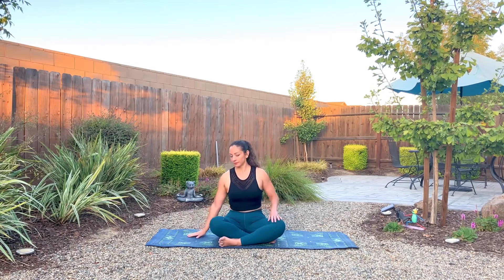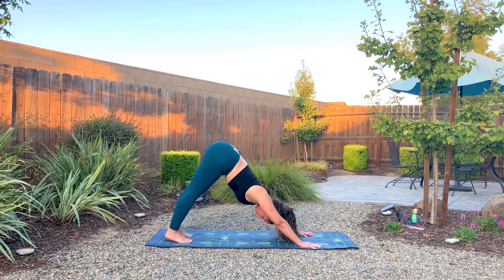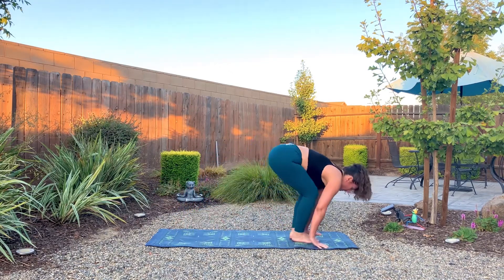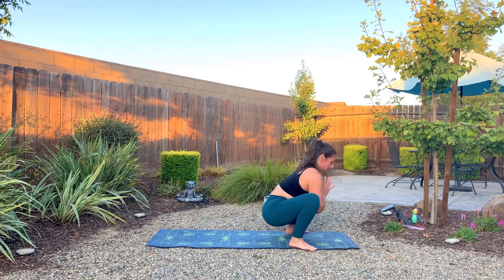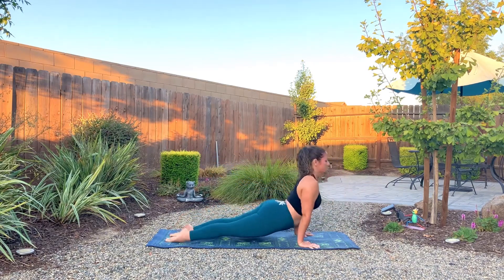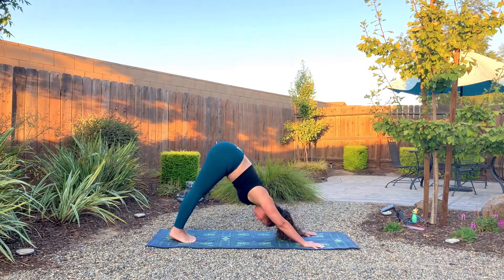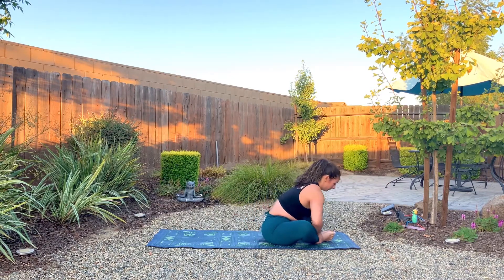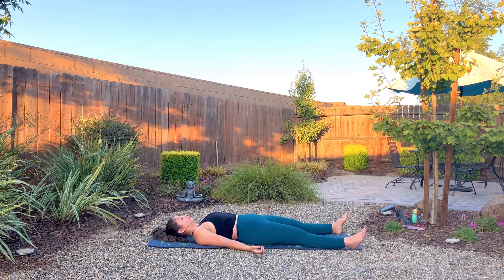10 Minute Quick Heat Yoga Flow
In this 10 minute Yoga we will be moving quickly through Sun Salutations with a little FLAIR for a Quick yoga flow that you can practice at any time of the day!

We offer online or in person one-on-one sessions including strength training with April Gutierrez, RYT200 and CPT. Or if you live in the nearby Visalia, CA or surrounding areas we host weekly in person classes!